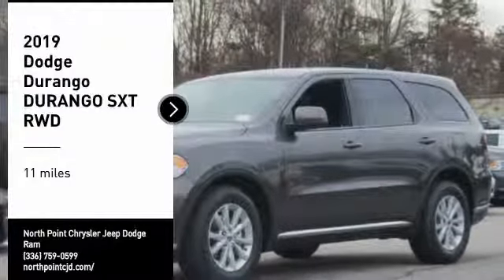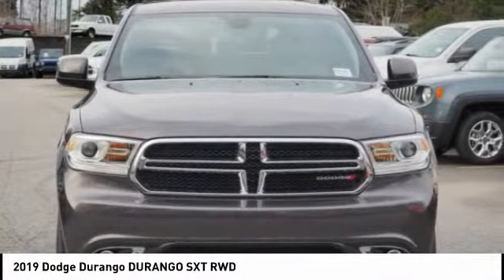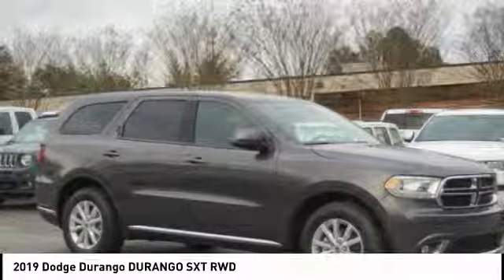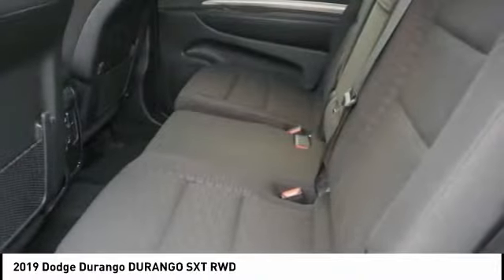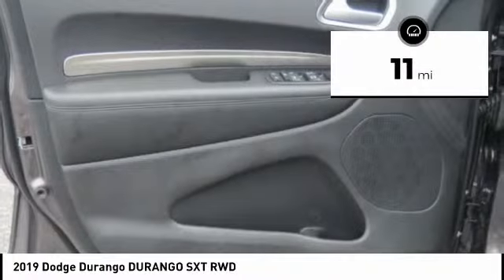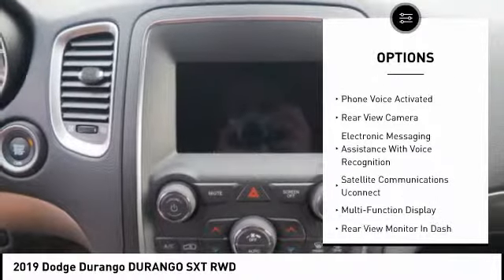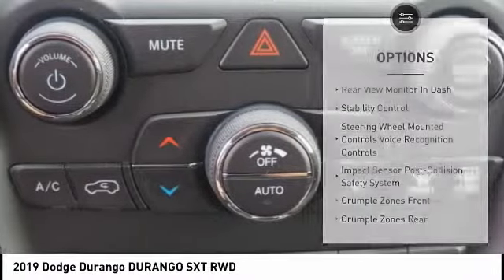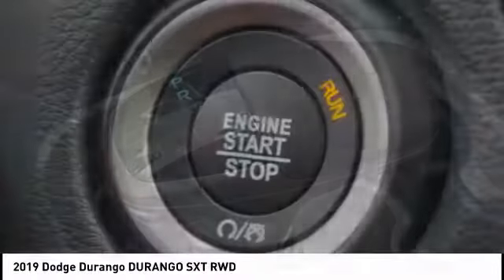2019 Dodge Durango Winston-Salem NC R9141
2019 Dodge Durango DURANGO SXT RWD

Thank you for viewing our new 2019 Dodge Durango! This Durango is a great choice and comes well-equipped with Backup Camera, Bluetooth, and Keyless Entry. Visit us online at NorthPointCJD DOT com!